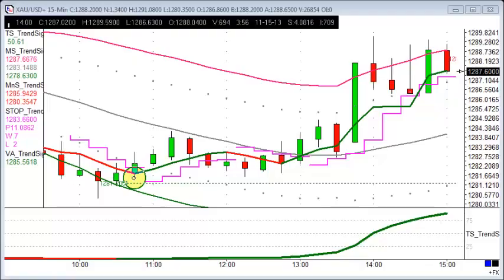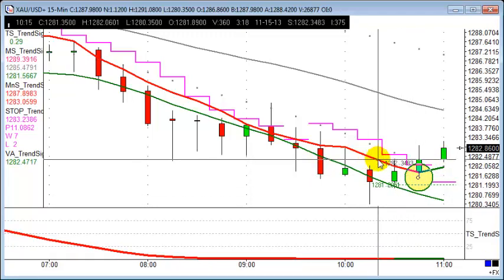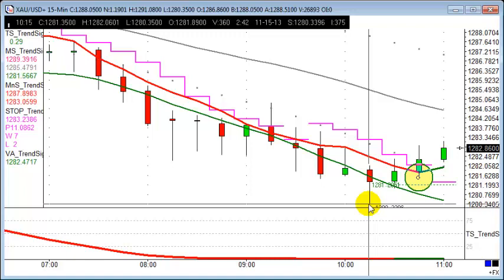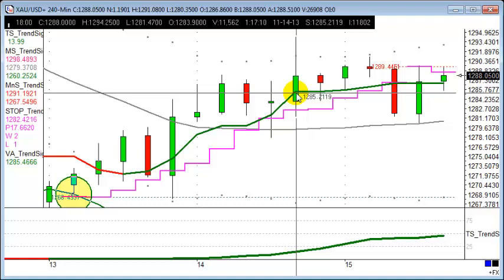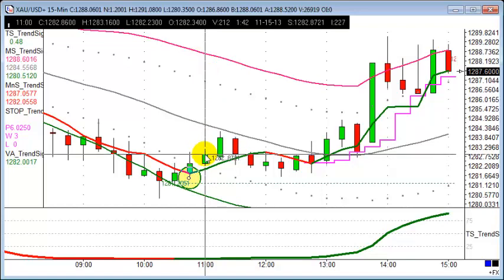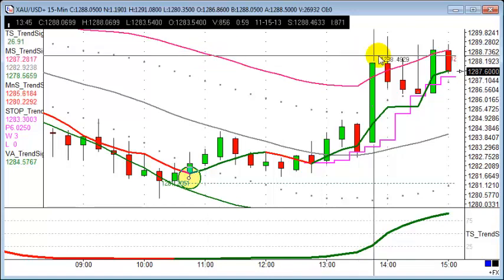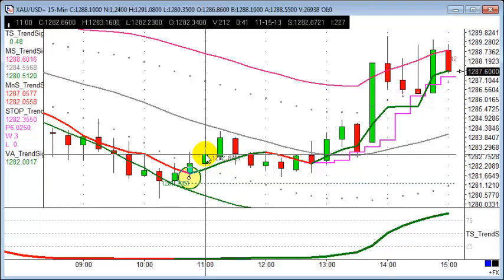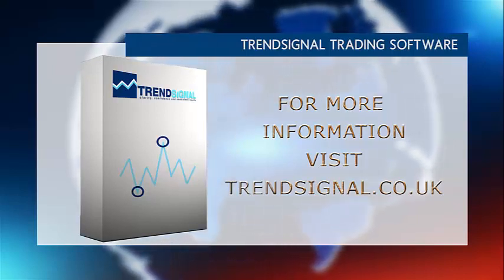Trade of the day - GOLD